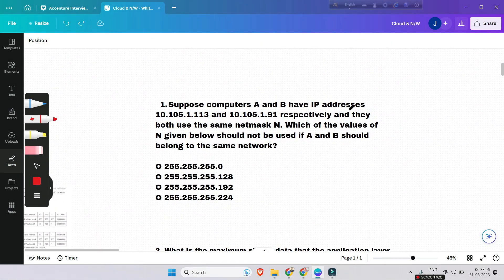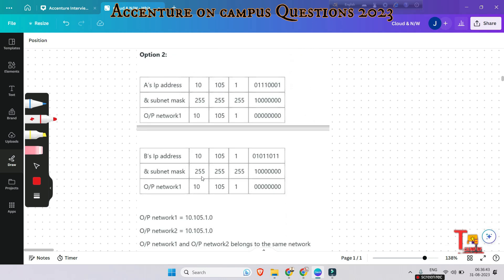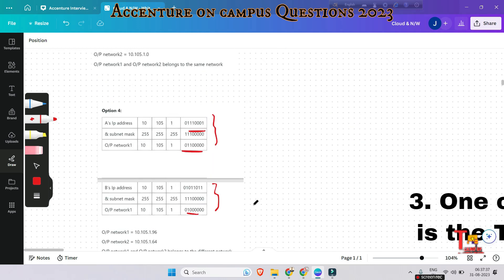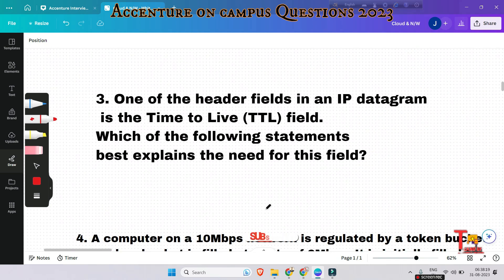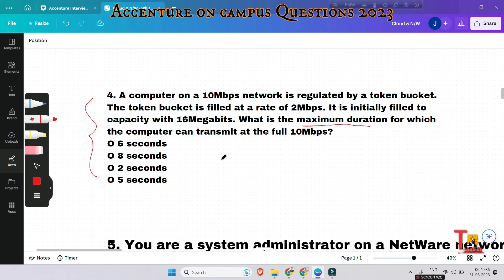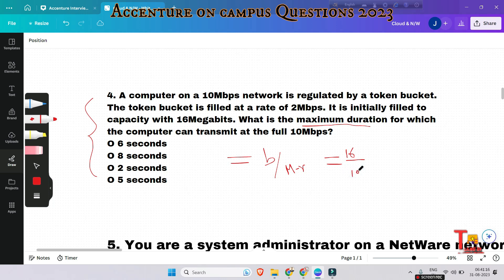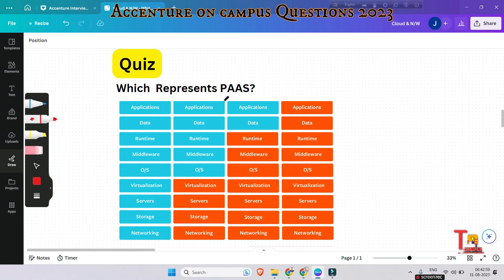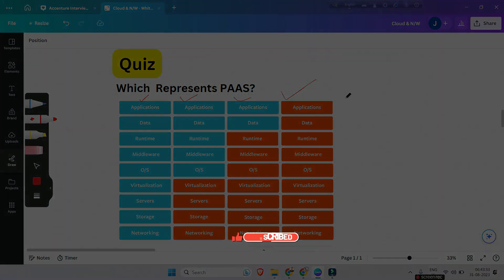29 Aug : Cloud Computing & Network Security Question : Accenture Latest On Campus 2023 | UBK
Recent Network Security & Cloud Computing Question of Latest Accenture On Campus Drive on 29th August : Accenture Cognitive Assessment 2023

Social Platforms:-
 your searched :-

accenture on campus cloud computing questions,
accenture preparation,
accenture preparation 2023,
accenture,
2023 off campus drive
tekno uf